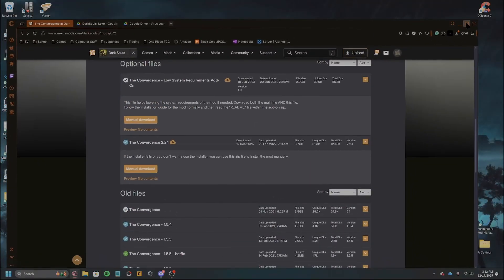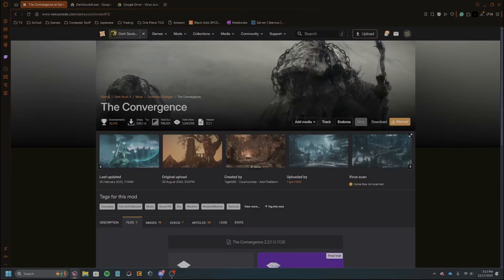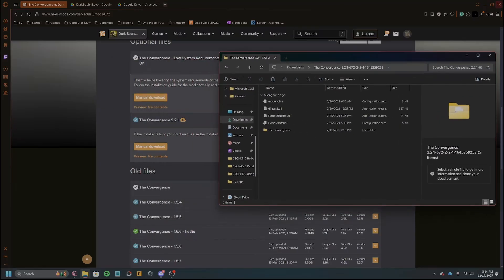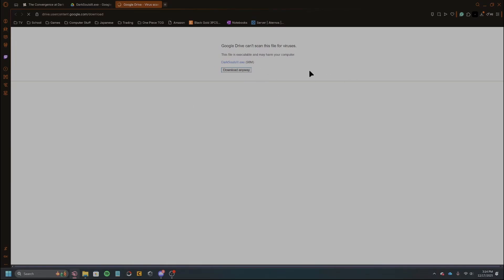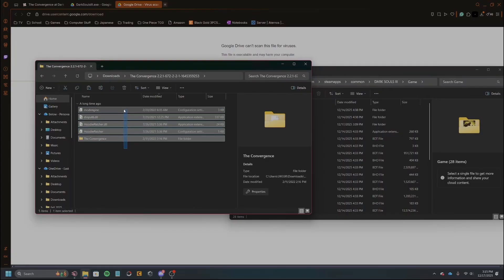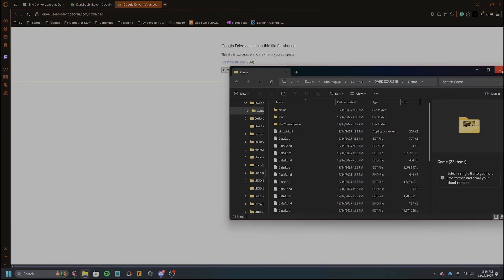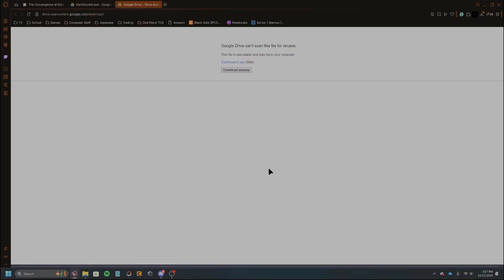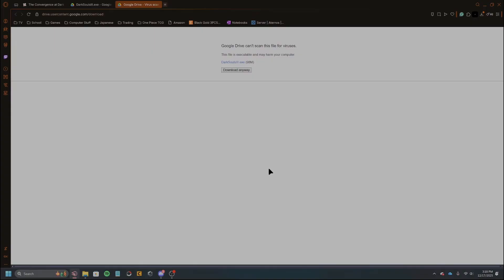Dark Souls 3 - How to Install the Convergence Mod(2025)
Just a little tutorial to be updated from my last tutorial for 2025